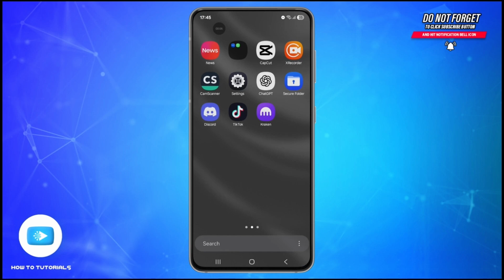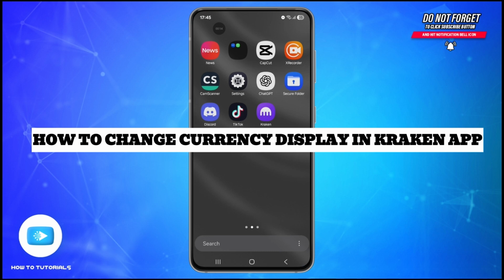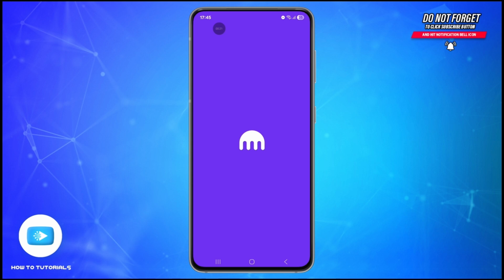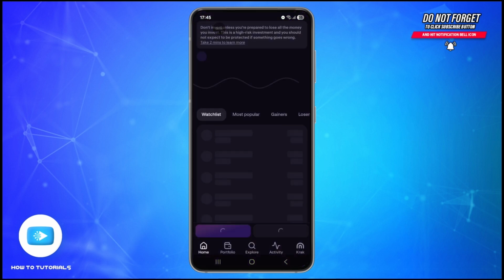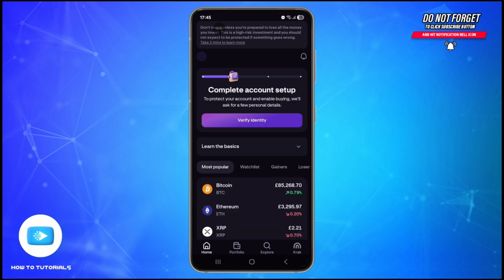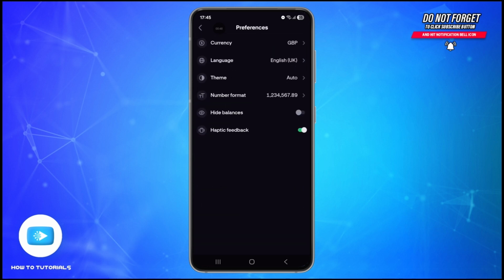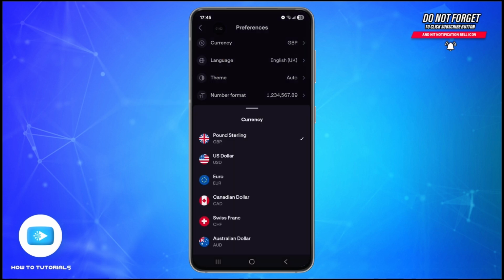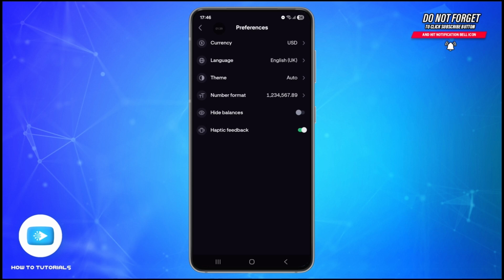How To Change The Currency Display In Kraken App | Switch Currency On Kraken Mobile 2025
"How To Change The Currency Display In Kraken App | Switch Currency On Kraken Mobile 2025" - A Video Guide by How To Tutorials.

Want to view your balances in a different currency on the Kraken app? Here’s how. Open the Kraken app on your phone and log in. Tap the profile icon or go to Preferences. Under Currency Display, select your preferred currency. Once saved, all balances, charts, and portfolio values will update to that currency.